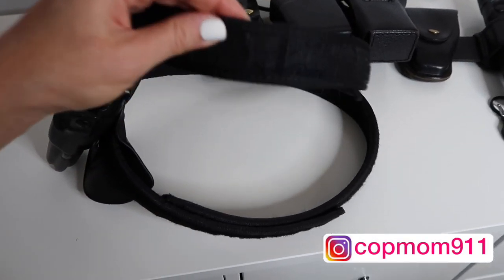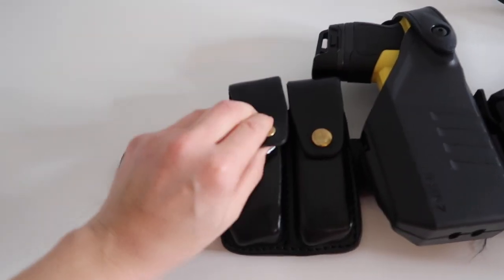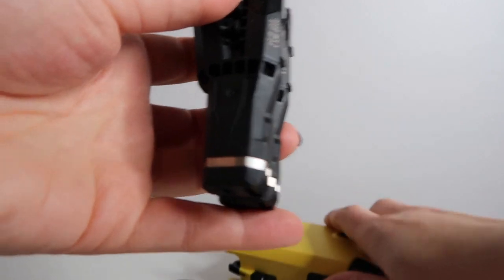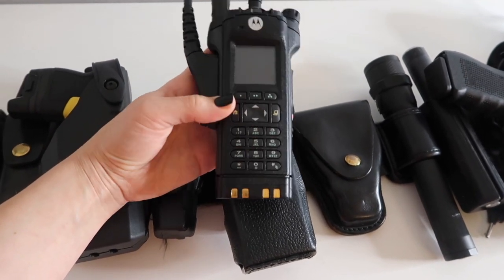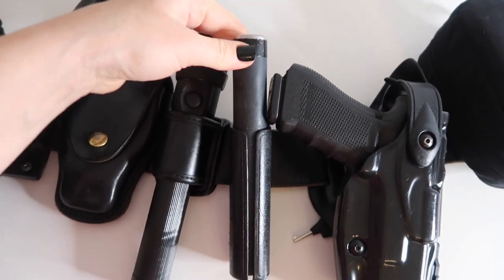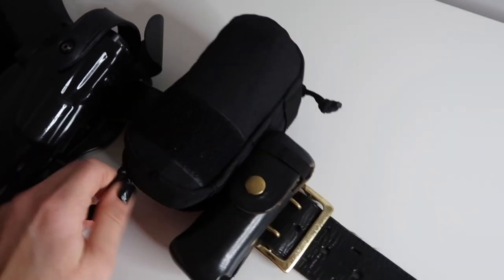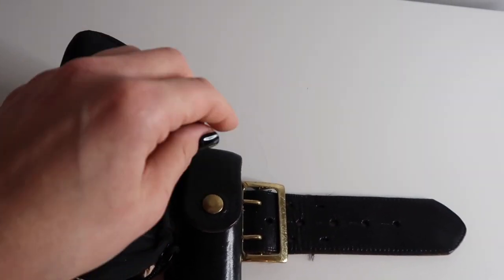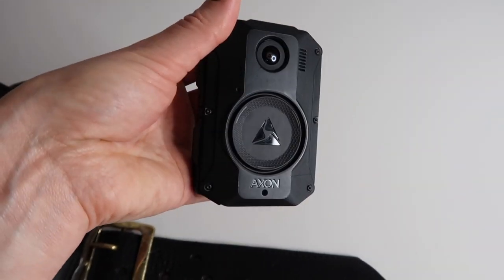WHAT’S ON A POLICE OFFICER’S DUTY BELT | FEMALE POLICE OFFICER IN 2020 | DUTY BELT SET UP | COP MOM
Hi guys and thanks for stopping by!  As a female police officer, there isn’t always a ton of room on our duty belts.  I, of course, keep all the necessary and essential items to remain safe and fabulously in compliance with all standard operating procedures! :)  In this video I will share with you all the items I carry…my duty weapon, the Glock 17, extra magazines, my Motorola radio, handcuffs, new Taser 7 with additional cartridges (wow!), pepper spray, ASP baton, and medical kit including my CAT tourniquet.  Wow, what a mouthful!

Thank you so much for your love and support!  Can’t wait to see you in my next video!

Always, Melissa

Follow me over on Instagram: copmom911

Lighted Handcuff Key: